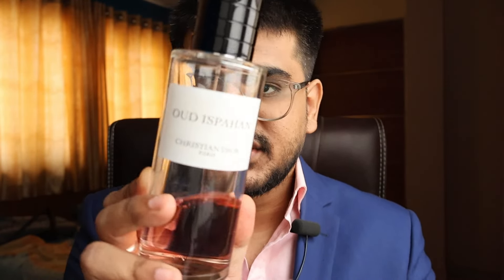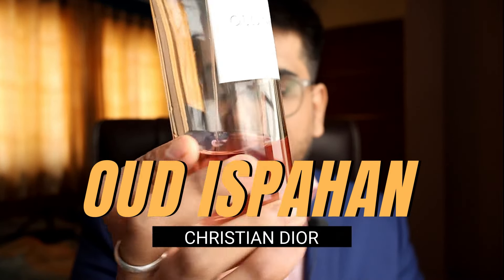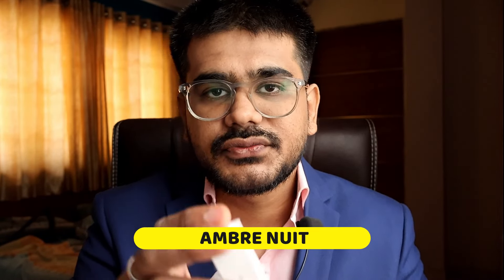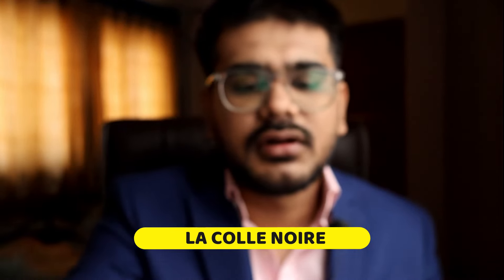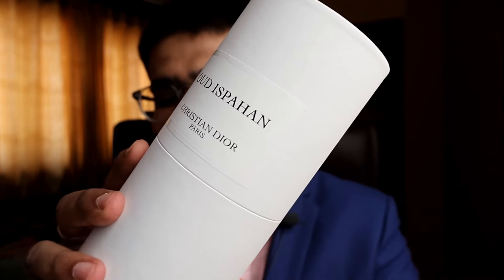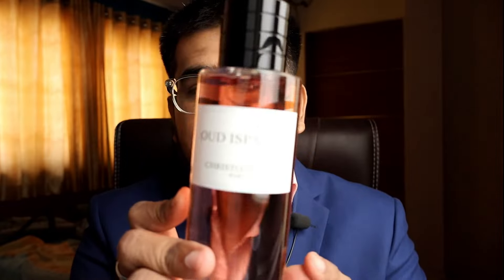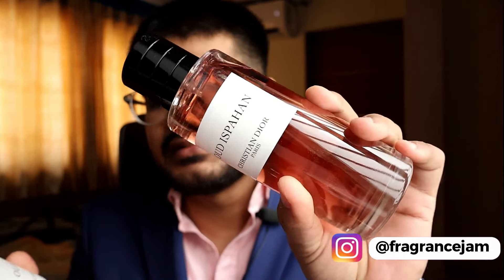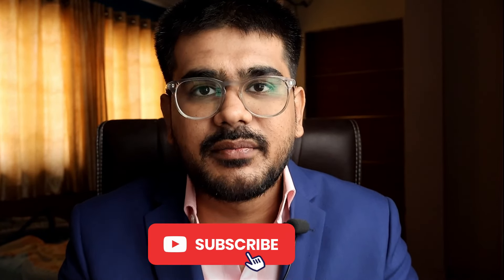UNBOXING 250 ML OUD ISPAHAN BY DIOR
This is how you apply perfume

My Equipment.

Editing Software : This video is edited with Wondershare Filmora

Audio : Zoom H1N Recorder

Audio : Sony Lavalier Mic

Tripod : Digitek Tripod